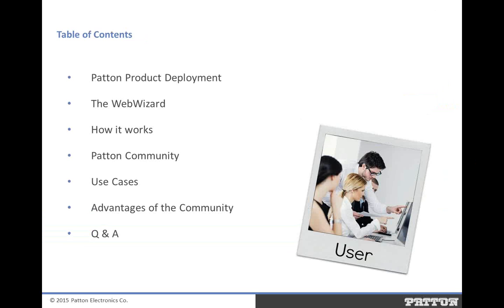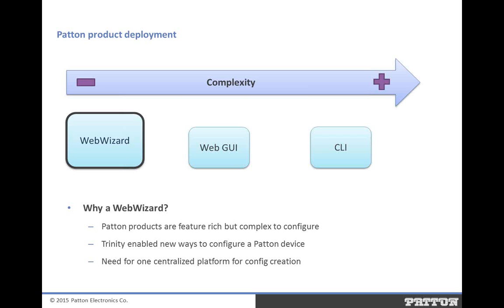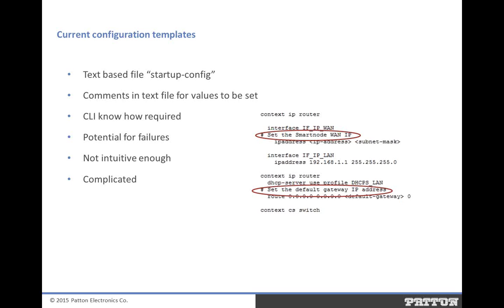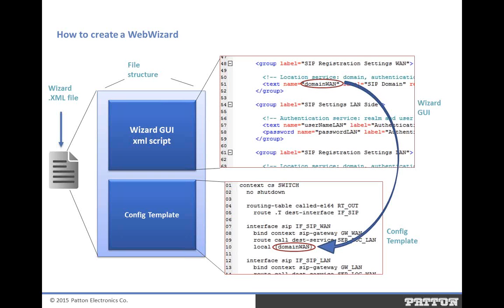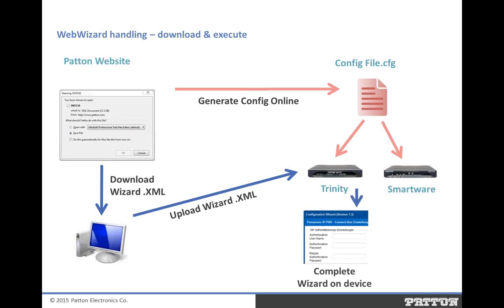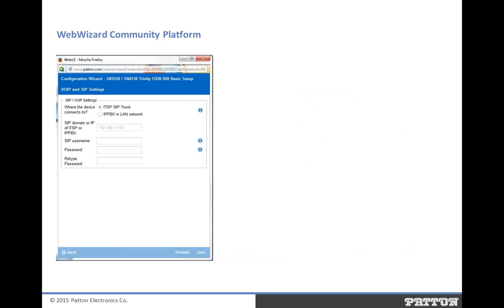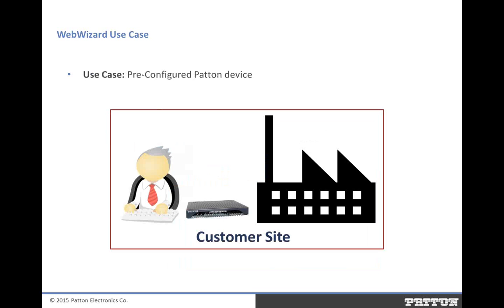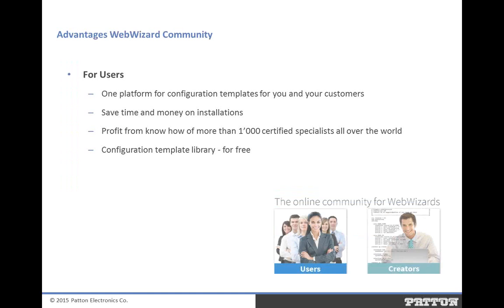WebWizard Webinar users WE APAC CEE MEA